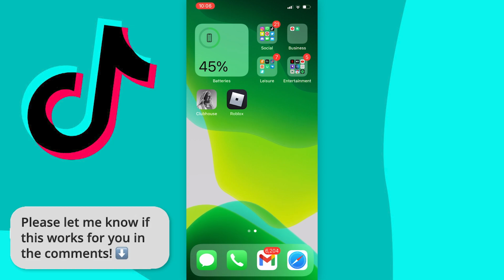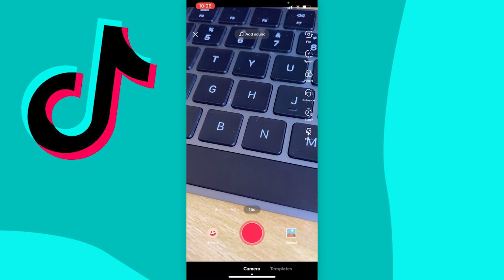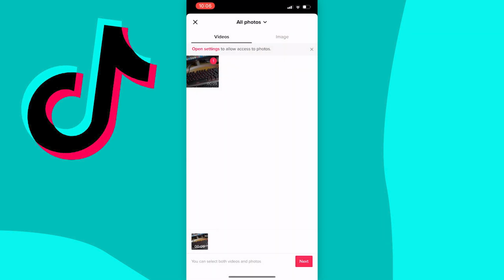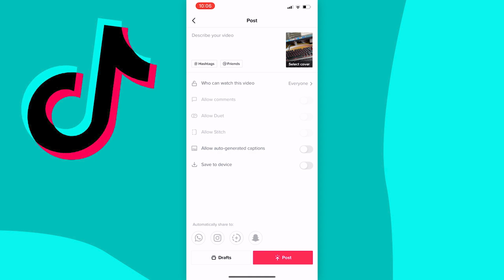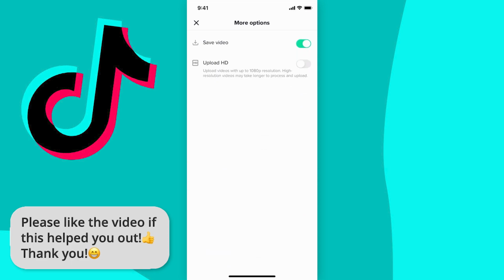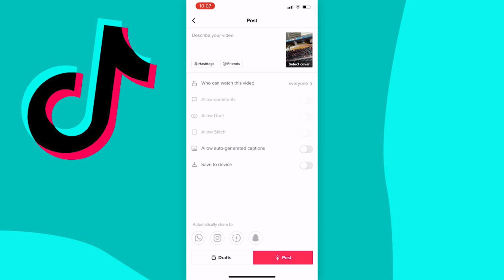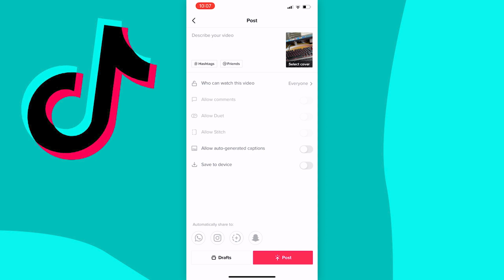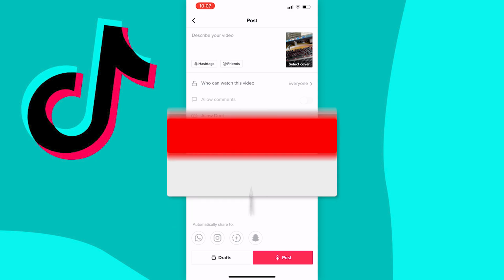How to Upload HD Videos on Tiktok (2022)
Learn how to upload hd videos to tiktok in 2022.

In this video, I show you how to upload HD videos to TikTok in 2022 and this works for both ios (iPhone) and Android devices. And learn how to see you if you have the TikTok upload HD option.